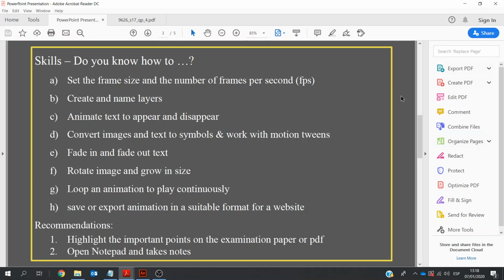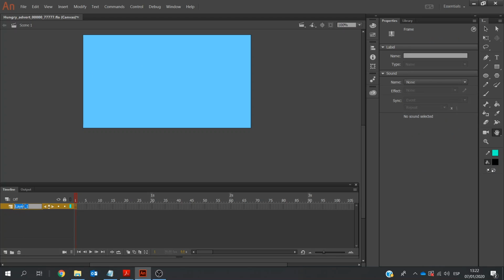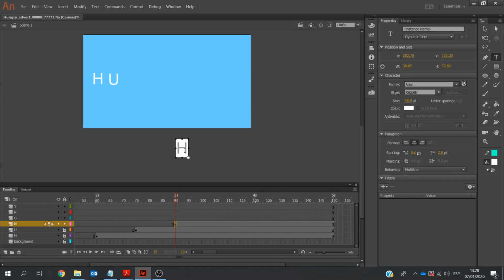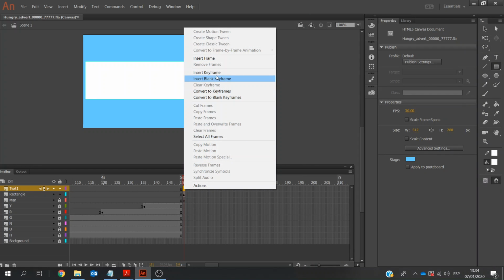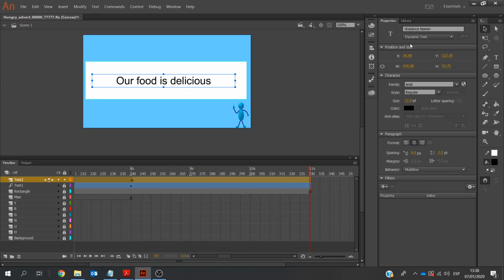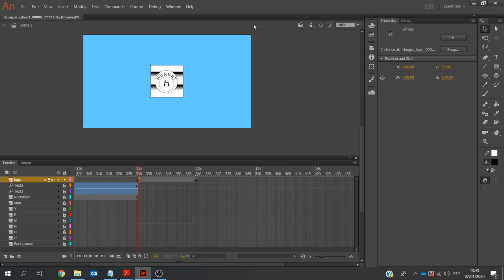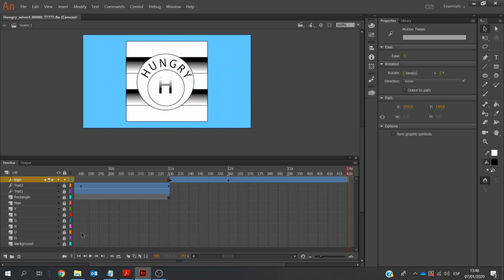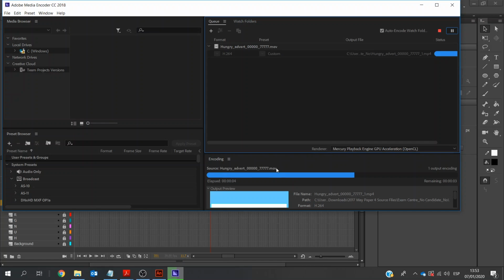A Level IT 9626 May 2017 P4 Q2 Animation Adobe Animate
This step-by-step video takes you through The A Level IT 9626 May 2017 Paper 4 Q2 Animation Section using Adobe Animate. We will creating an animation advertising a restaurant.

Skills – Do you know how to …?
     Set the frame size and the number of frames per second (fps)
     Create and name layers
     Animate text to appear and disappear
     Convert images and text to symbols & work with motion tweens
     Fade in and fade out text
     Rotate image and grow in size
     Loop an animation to play continuously
     Save or export animation in a suitable format for a website